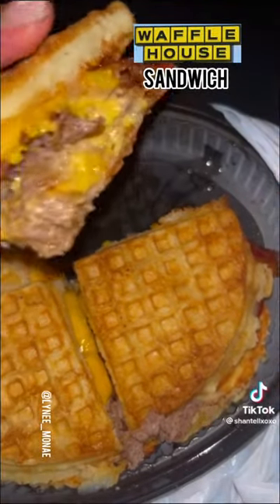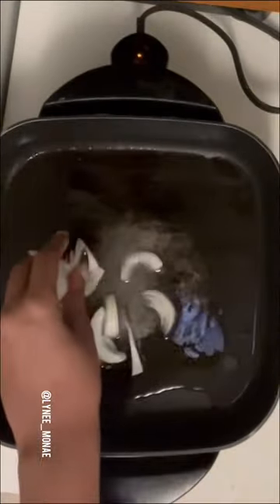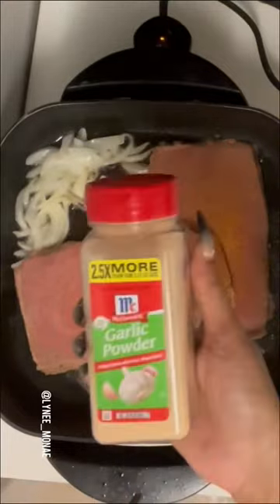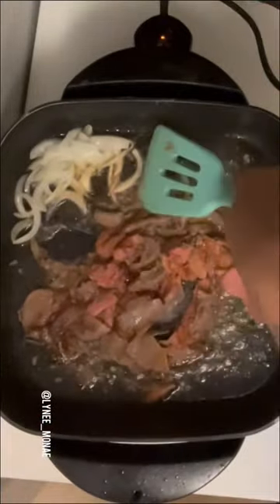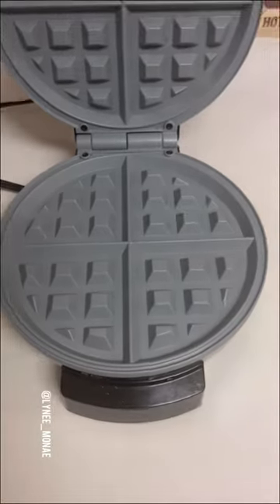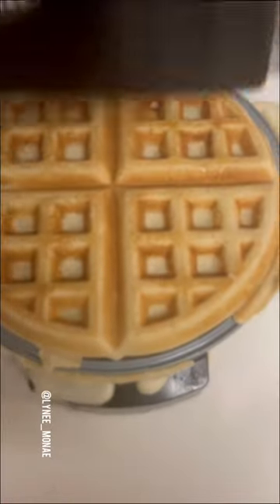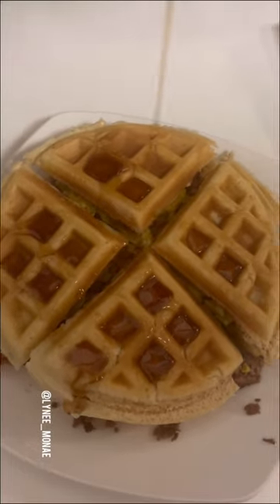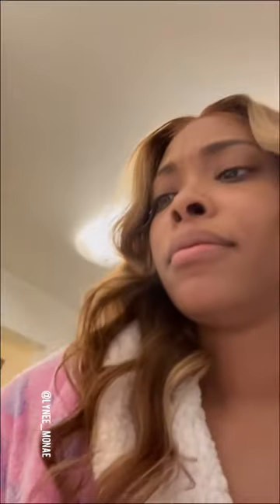The VIRAL WAFFLE HOUSE SANDWICH